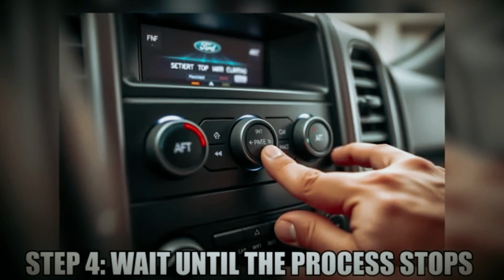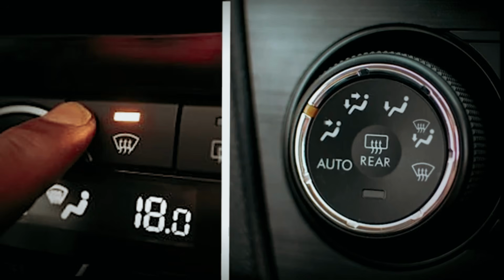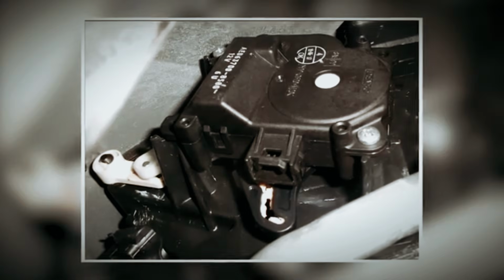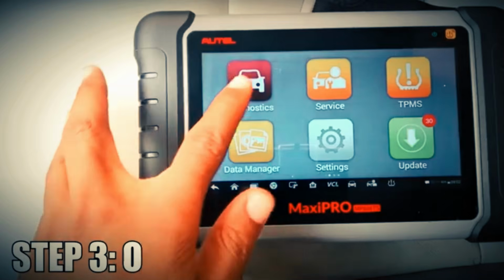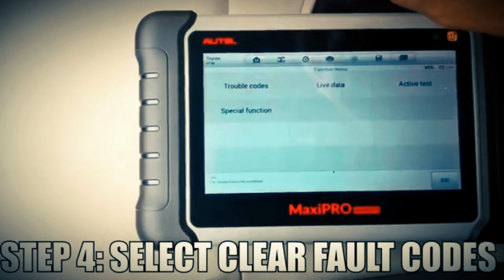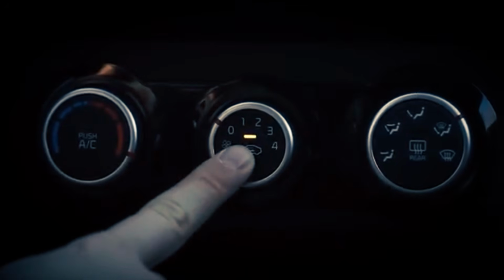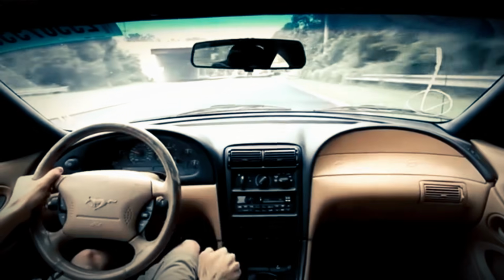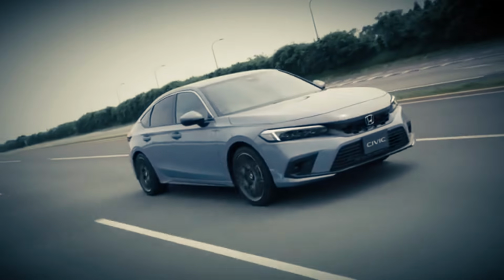Car AC Suddenly Stopped? This Trick Might Save You $500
Is your car ac blowing hot air or feeling completely weak? Before you drive to a mechanic and spend hundreds of dollars, try this! In this video, we show you how to reset car ac systems for FREE using 7 simple methods anyone can do at home.

Many modern vehicles experience electronic glitches that cause the climate control to malfunction. We will guide you step-by-step through performing a car ac reset using the secret car ac button combination hidden on your dashboard, an hvac calibration car sequence, and simple electrical resets like a car ac compressor reset. Whether you need a car ac actuator reset because air is stuck on one vent, or you want to fix your car ac blowing warm air instantly, these DIY tricks are your best starting point.

Watch until the end to learn how to fix car ac for free and find out when an obd2 scanner car ac reset is necessary. Save money and keep your car ice-cold this summer!

📌 Timestamps (الفواصل الزمنية - ممتازة للسيو):
0:00 - Introduction: Why your AC is blowing hot air
0:45 - Method 1: The Battery Disconnect
1:30 - Method 2: Re-setting the AC Fuse & Relay
2:15 - Method 3: The Secret Dashboard Button Combo
3:00 - Method 4: Ignition Key Sequence
3:45 - Method 5: Blend Door Actuator Calibration
4:30 - Method 6: OBD2 Scanner Diagnostics
5:15 - Method 7: The ECU "Nuclear" Reset
6:00 - Bonus Tip: When a reset isn't enough!

📌 Main Topics Covered (الكلمات المفتاحية المستهدفة):

car ac reset / how to reset car ac

car ac blowing hot air / car ac blowing warm air

fix car ac for free / diy car ac fix

car ac reset button / secret car ac button

car air conditioner reset / car ac compressor reset

hvac calibration car / car ac actuator reset

obd2 scanner car ac / car ac troubleshooting